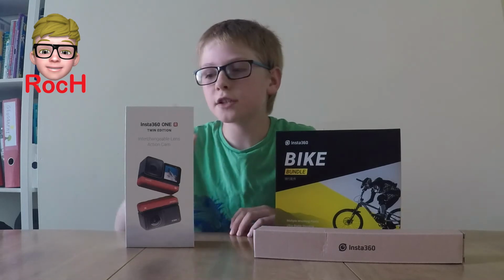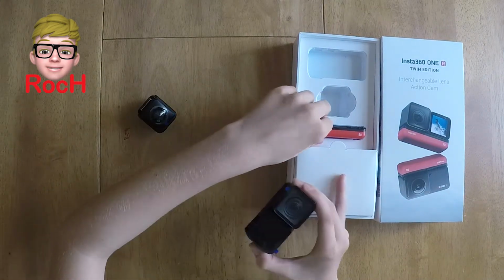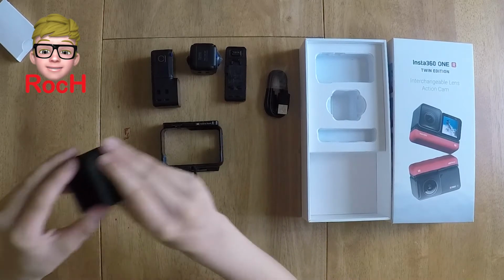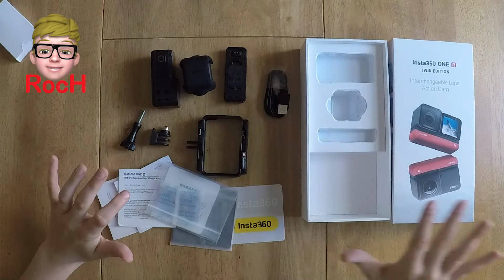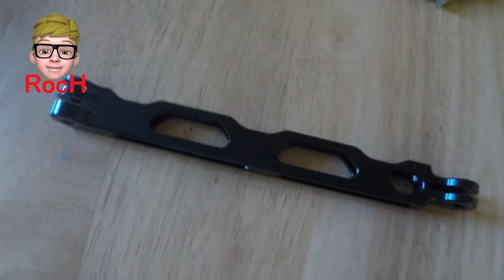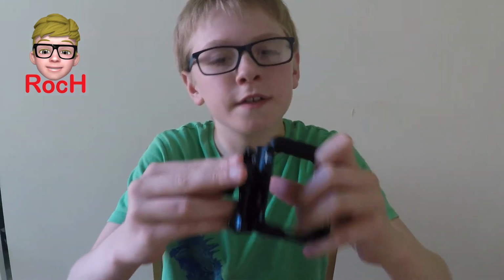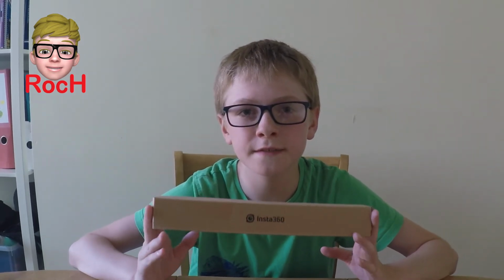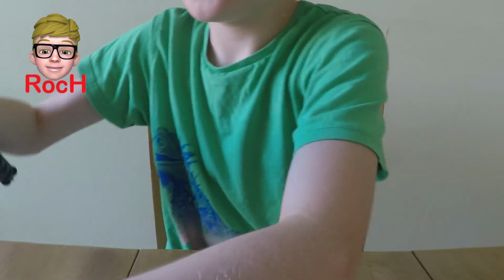Insta360 One R Twin Edition plus Bike Bundle - UNBOXING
Unboxing of the Insta360 One R Twin Edition & Bike Bundle.